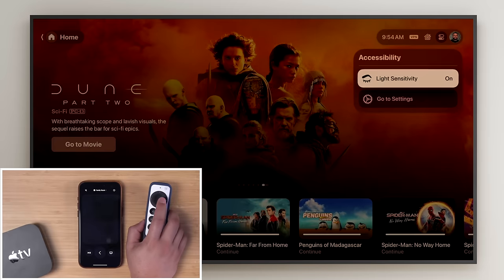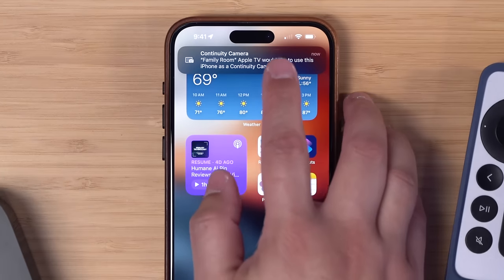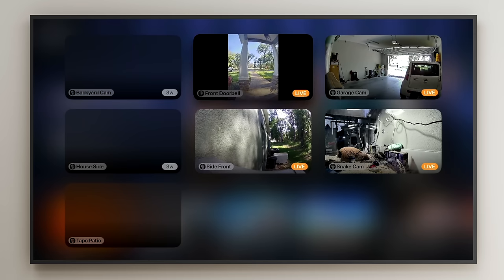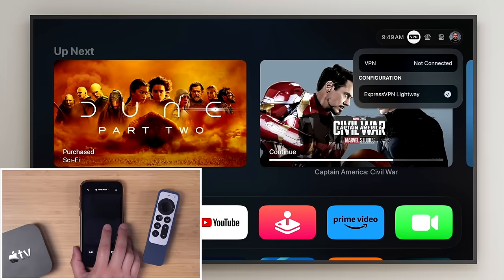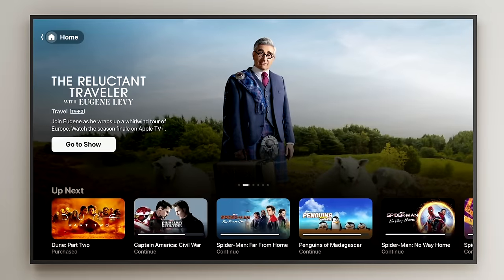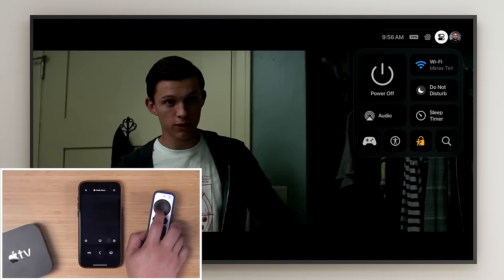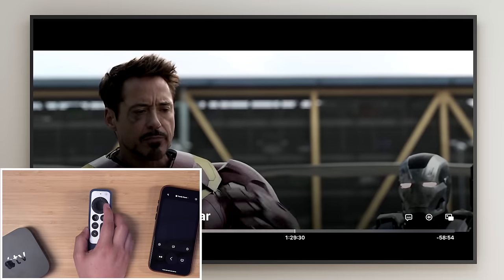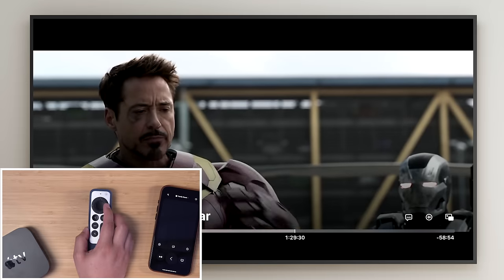15 Must-Know Apple TV Tips and Hidden Features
Unlock the full potential of your Apple TV with these 15 tips and tricks for tvOS 17! From finding your remote to making FaceTime calls, and secret accessibility settings, discover how to enhance your viewing and control experience like never before.

Apple TV Remote Case with AirTag Slot

📺 Videos Mentioned

Chapters ➡

00:00 Introduction
00:23 Find Apple TV Remote
00:56 AirTag Remote Case
01:21 FaceTime on Apple TV
01:54 iPhone Apple TV Remote
02:40 Control Center
03:05 HomeKit Cameras
03:46 VPN on Apple TV
04:53 Parental Restrictions
06:00 Disable Auto-Play Videos
06:35 Light Sensitivity for Dimming
07:35 Accessibility Remote Shortcut
08:09 Remote Gestures
09:10 Apple TV Siri Commands
09:53 Picture-in-Picture
10:23 Apple TV Shortcuts